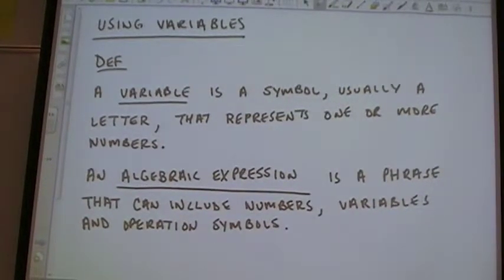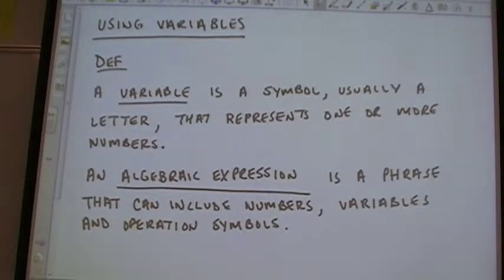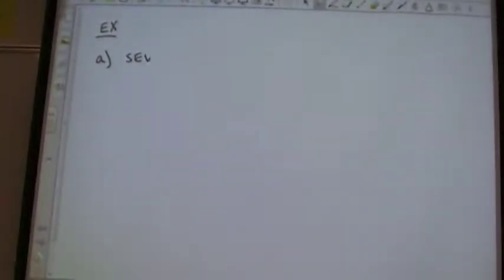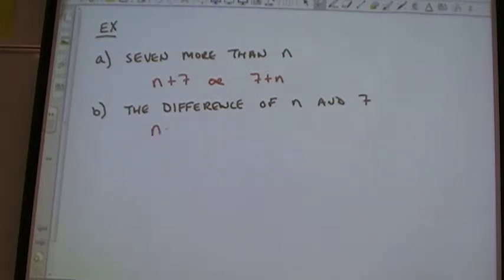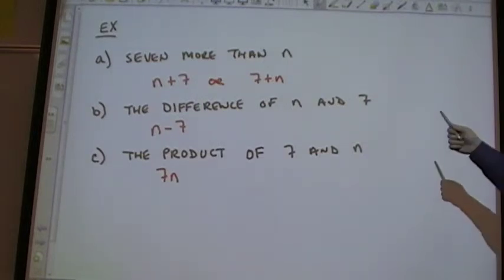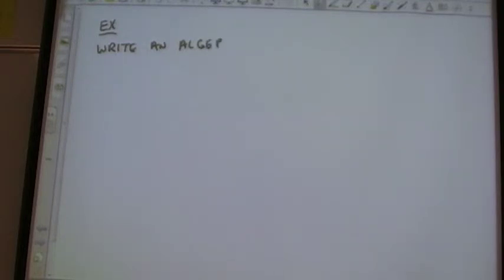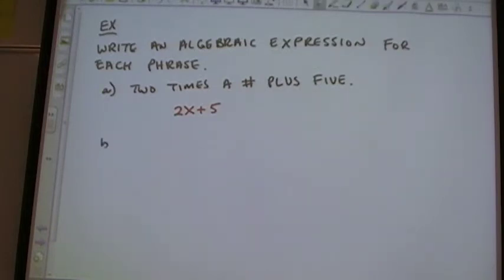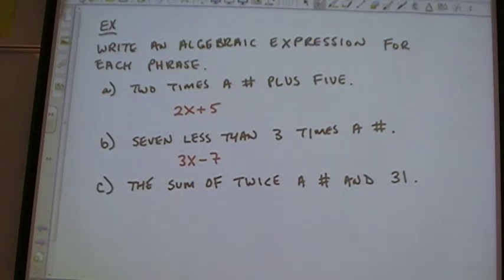Alg 1 (1.1 using variables)